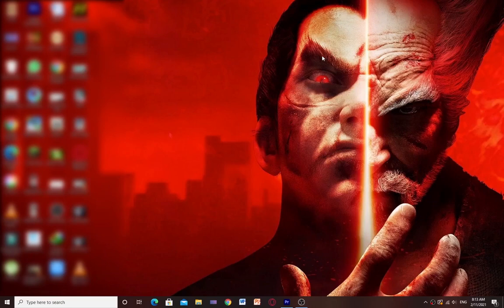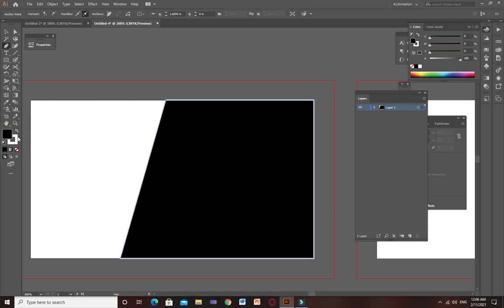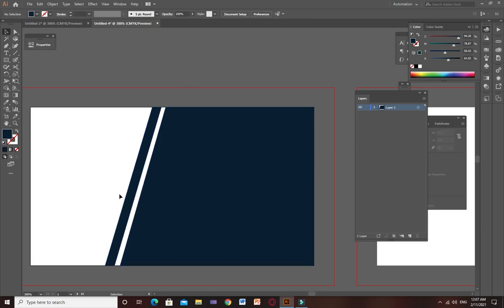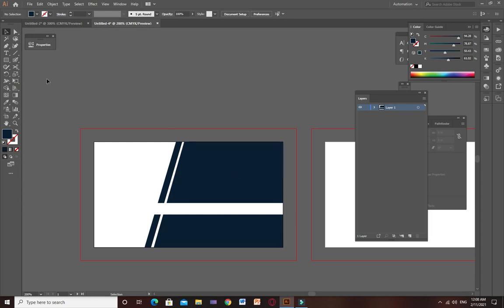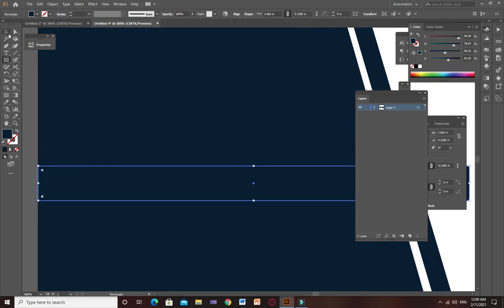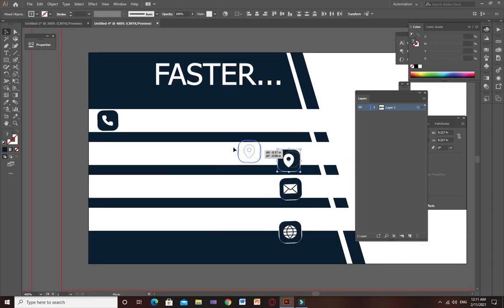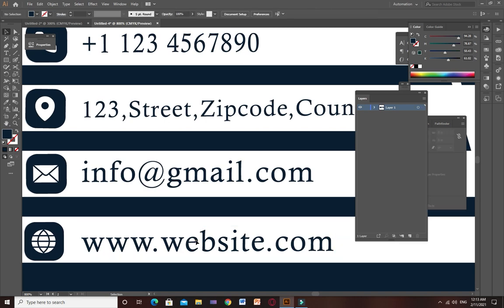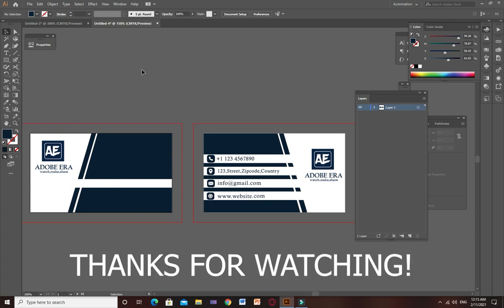How to make a BUSINESS CARD Design in ILLUSTRATOR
Hello everyone today in this tutorial i am going to make a unique and decent DUSINESS CARD DESIGN in ILLUSTRATOR CC 2019.In this video i will show hot to make a Business Card Design in Illustrator. Business Card Design in illustrator CC. This short video will tell you how to make a business card design. Business Card Design in illustrator.